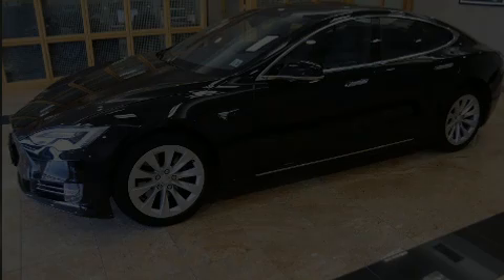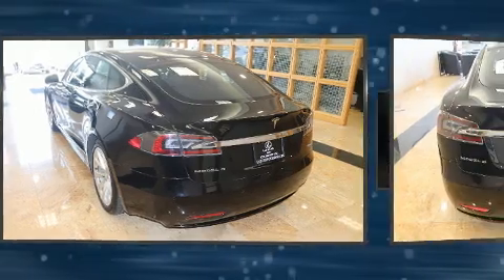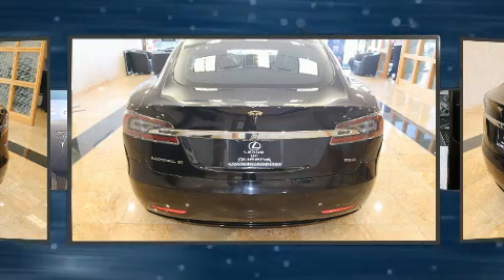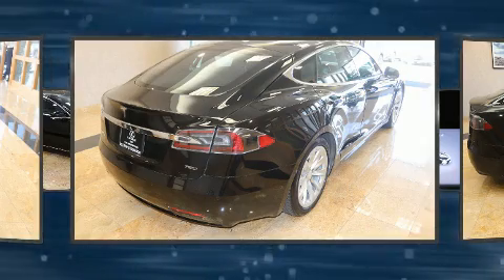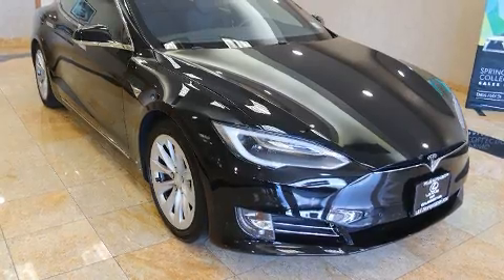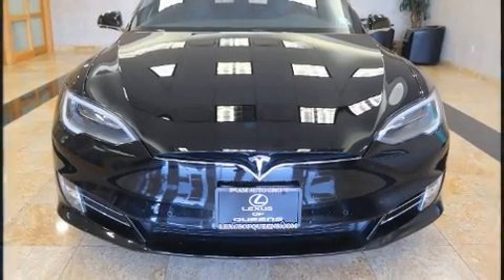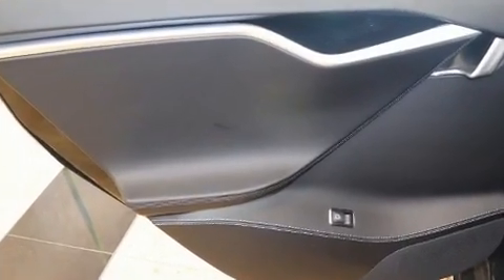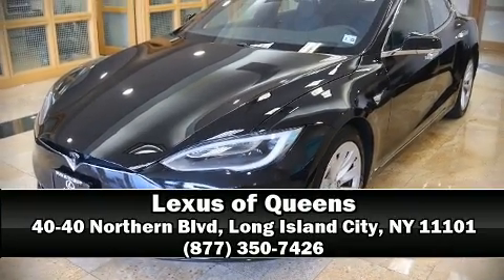2018 Tesla Model S in Long Island City, NY 11101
Introducing the 2018 Tesla Model S. With just over 15,000 miles on the odometer, you can be confident that this pre-owned vehicle will provide you reliable transportation. Comfort and convenience were prioritized within, evidenced by amenities such as: automatic dimming door mirrors, front bucket seats, automatic temperature control, heated door mirrors, a power rear cargo door, skid plates, and power seats. Storage solutions are integrated throughout the interior, demonstrating thoughtful attention to detail. Rear passengers enjoy the seat heating functionality, keeping them warm during the winter months. Audio features include an AM/FM radio, steering wheel mounted audio controls, and 12 speakers, providing excellent sound throughout the cabin. Safety equipment has been integrated throughout, including: head curtain airbags, front side impact airbags, traction control, brake assist, ignition disabling, and 4 wheel disc brakes with ABS. You'll never lose visibility with rain sensing wipers, which activate automatically when the drops start to fall. It also arrives with a Carfax history report, providing you peace of mind with detailed information. We pride ourselves in consistently exceeding our customer's expectations. Stop by our dealership or give us a call for more information.